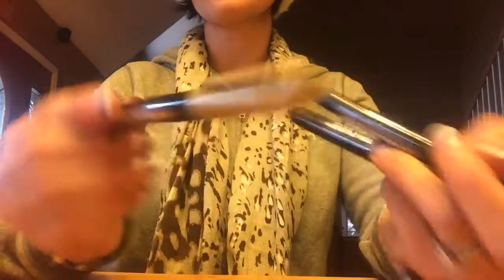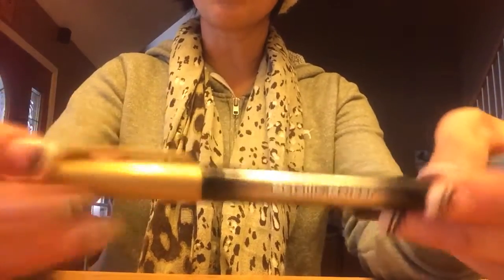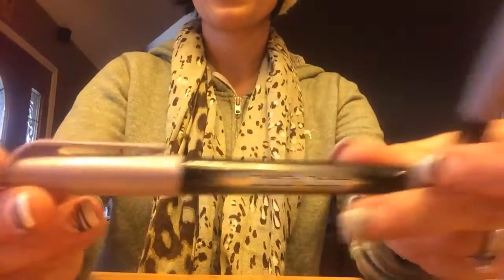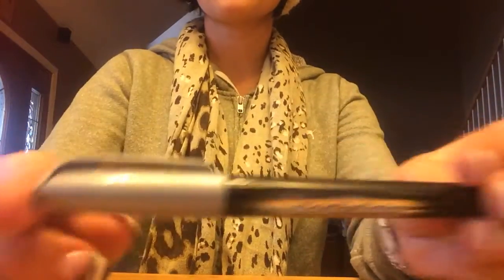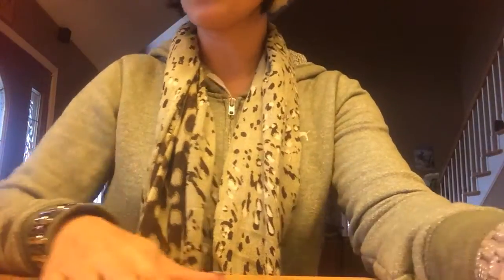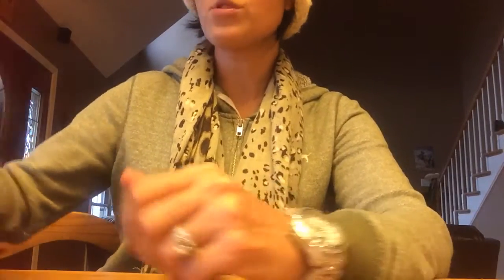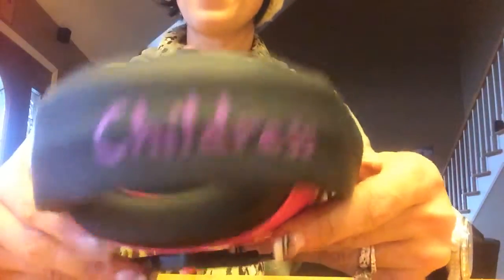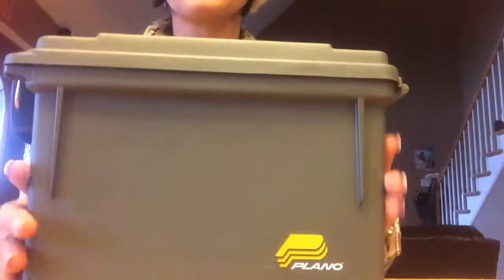Cool Metallic permanent markers!